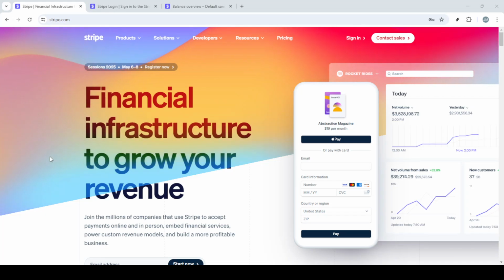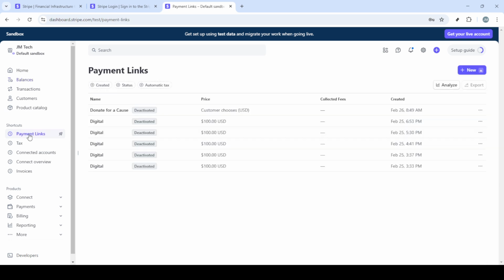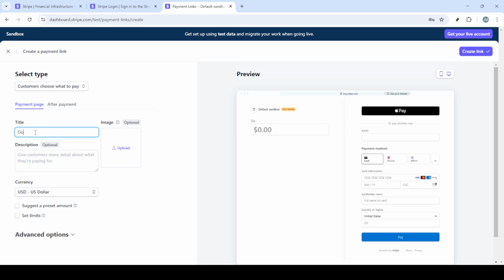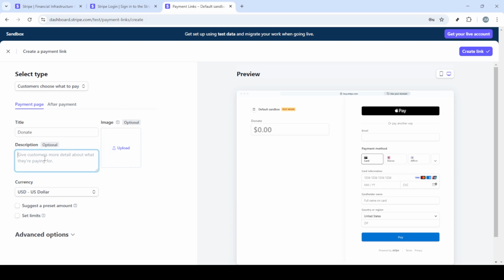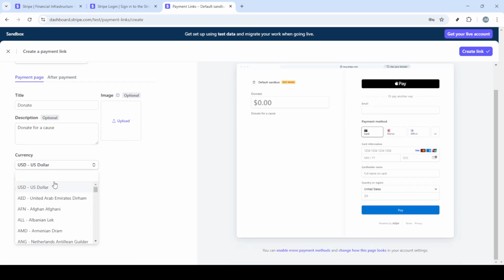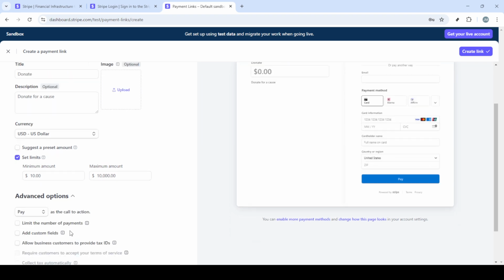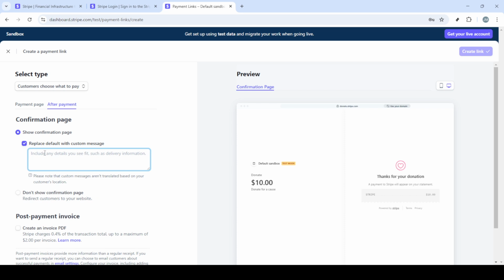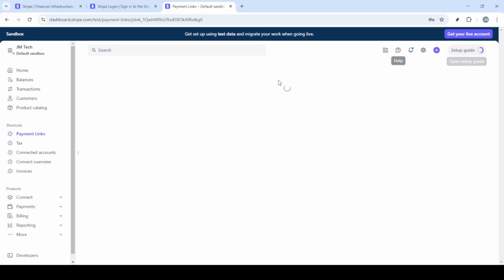How to Make a Donation Form in Stripe Quick and Easy! [2025 Full Guide]